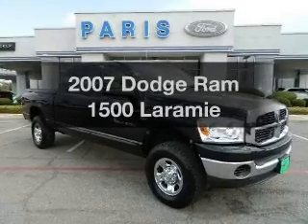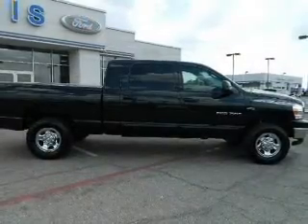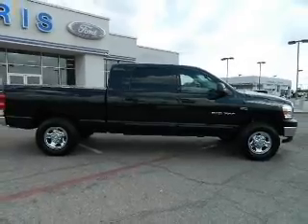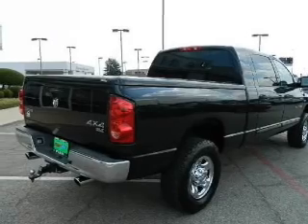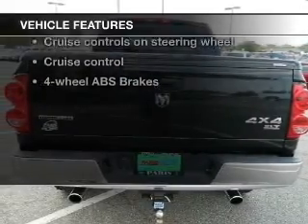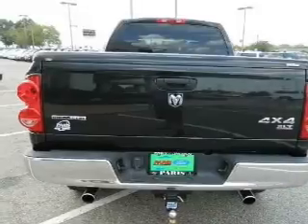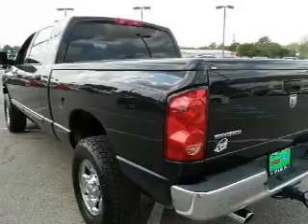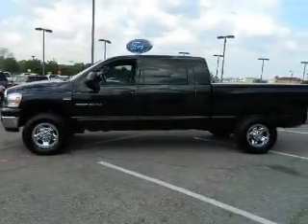2007 Dodge Ram 1500 - Paris TX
Year: 2007
Make: Dodge
Model: Ram 1500
Trim: Laramie
Engine: 5.7 liter 8 cylinder 16 valve
Transmission: Automatic
Color: Black
Mileage: 100120
Address:
3411 N.E. Loop 286